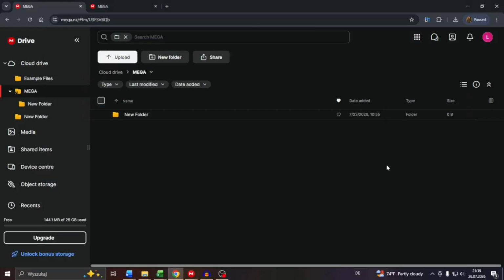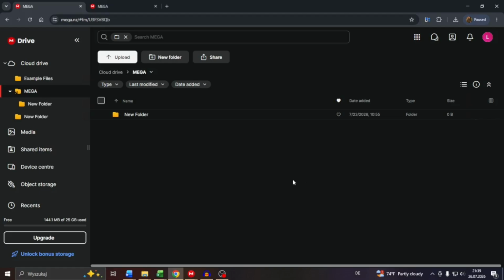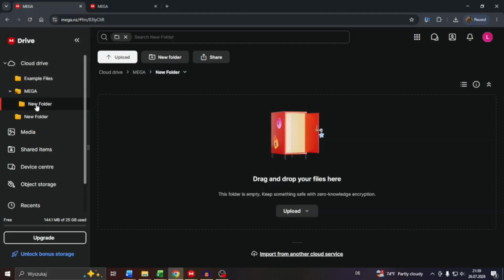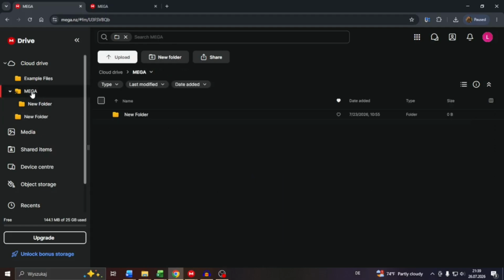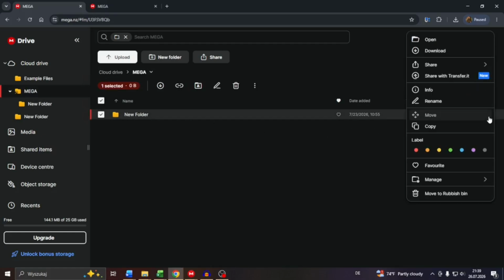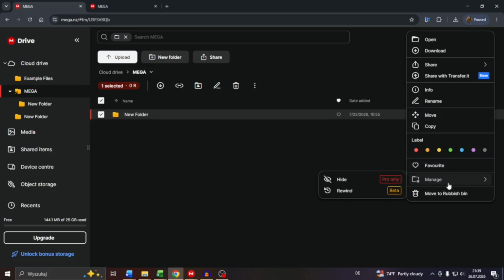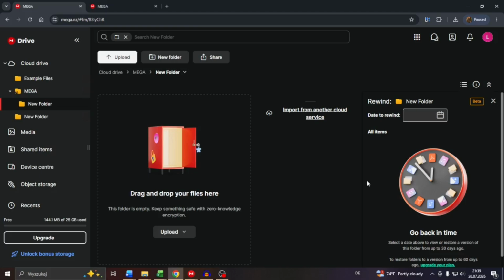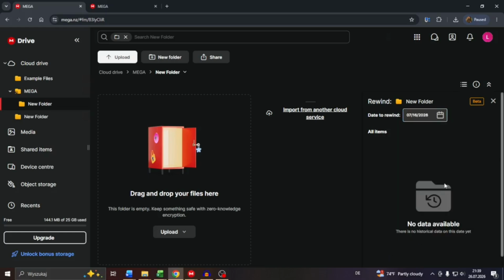How to Rewind Folder to Past Version in MEGA App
Learn how to rewind a folder to a previous version in the MEGA app using folder history.